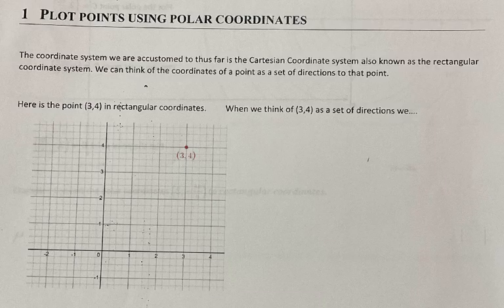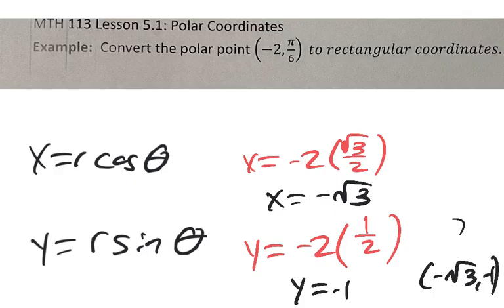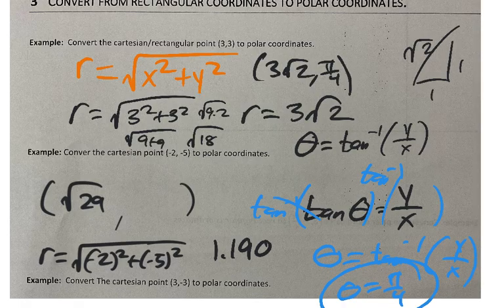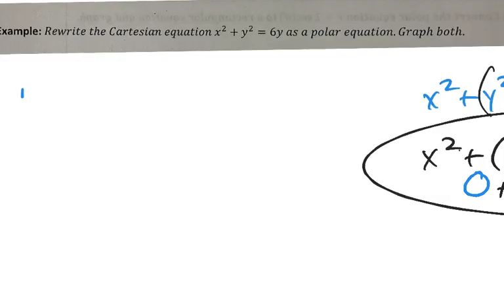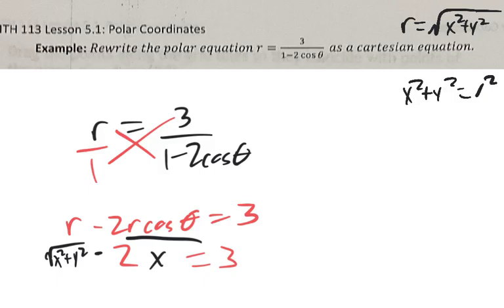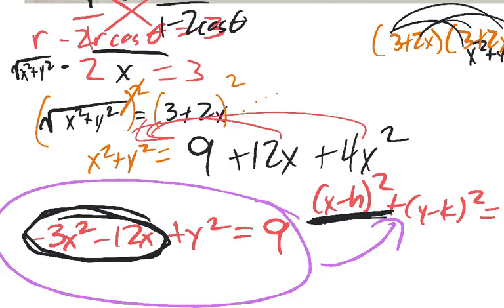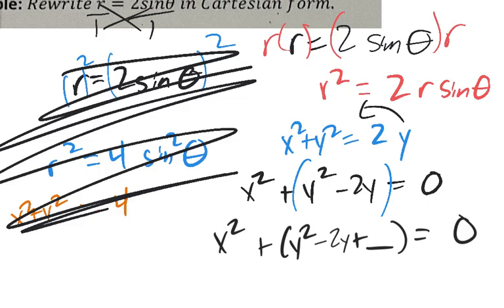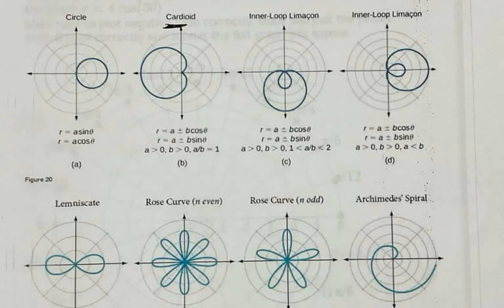Whiteboard 244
00:00:00 Slide 1
00:01:11 Slide 2
00:07:17 Slide 3
00:10:19 Slide 4
00:12:22 Slide 5
00:25:34 Slide 6
00:32:14 Slide 7
00:39:06 Slide 8
00:41:15 Slide 9
00:44:49 Slide 10
00:57:46 Slide 11
01:02:45 Slide 12
01:05:17 Slide 13
01:09:43 Slide 14
01:09:46 Slide 15
01:24:53 Slide 16